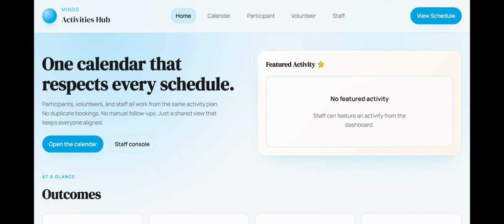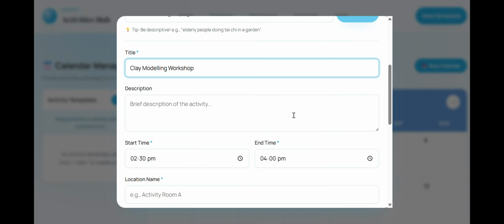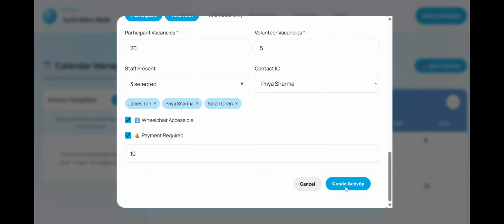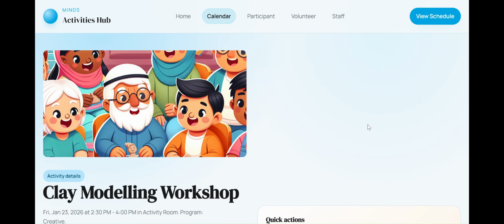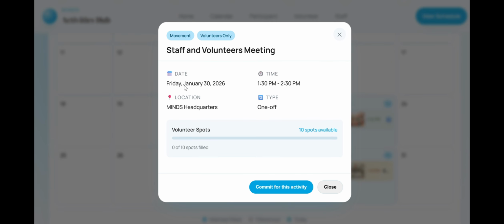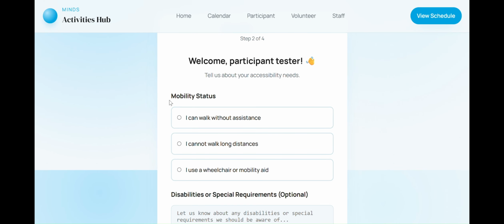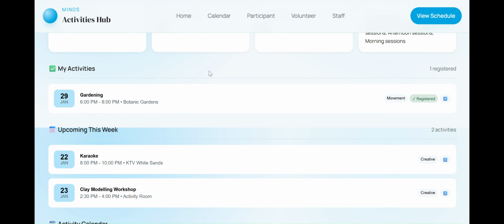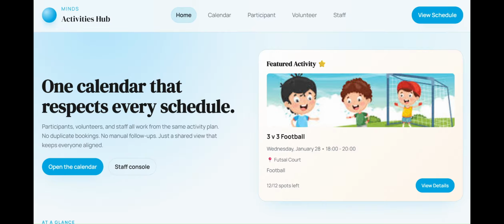Hack4Good Demo Video